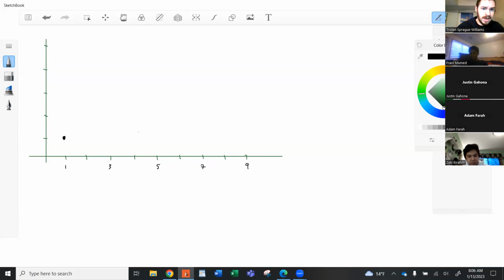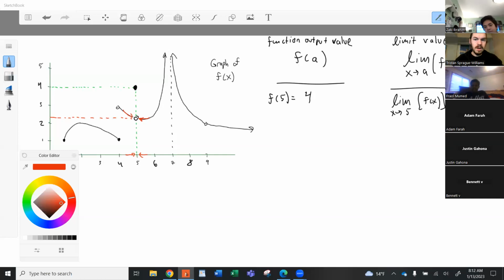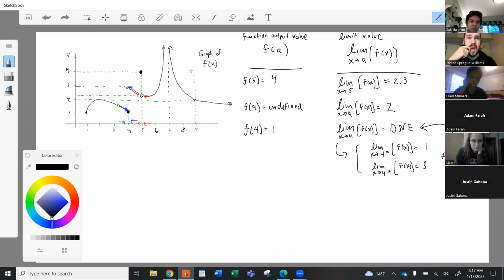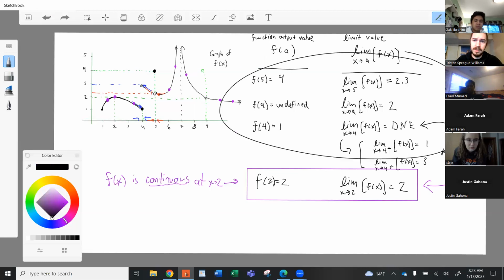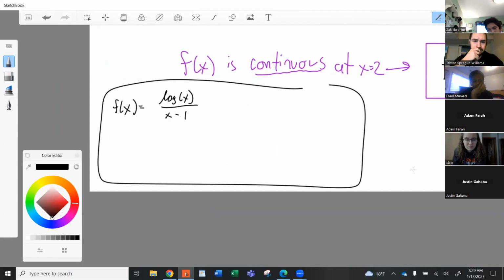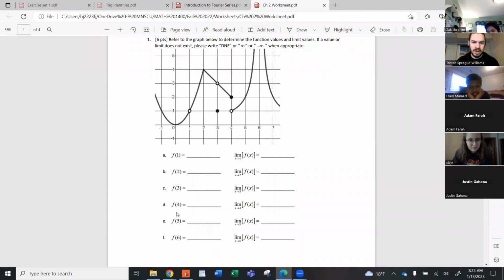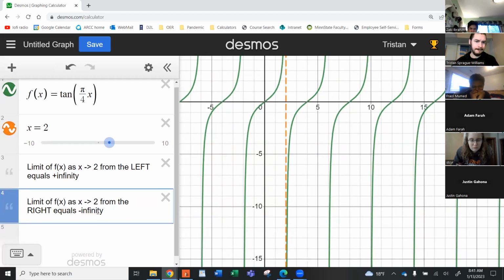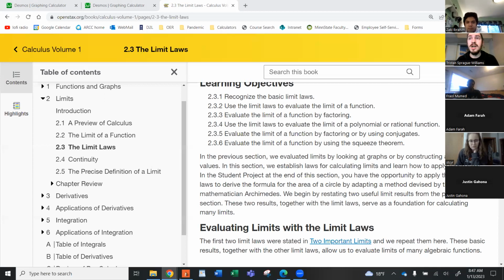1400 1-13-23 Zoom